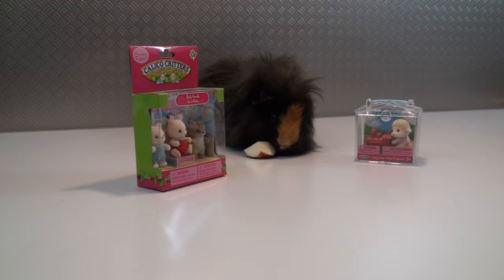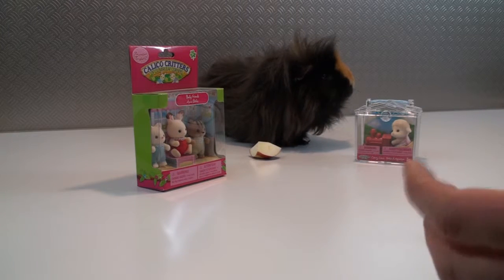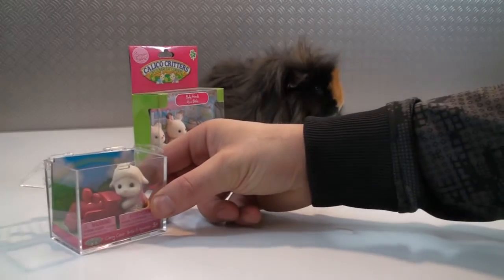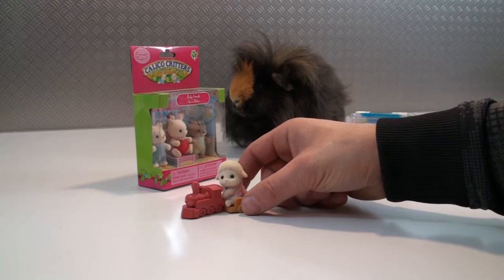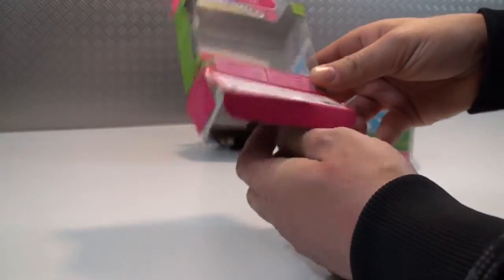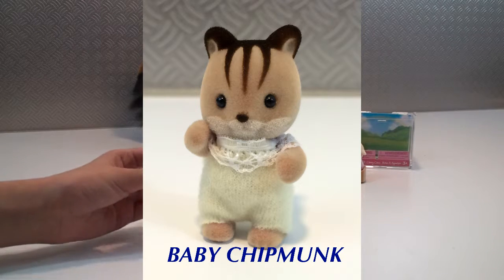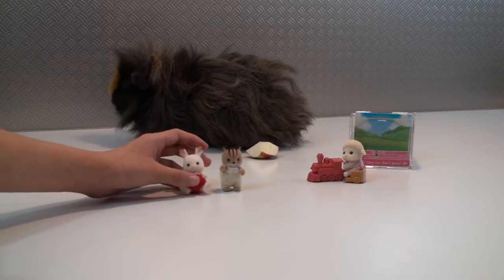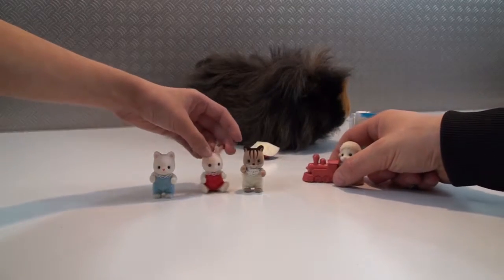CALICO CRITTERS #14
Tons of fun unboxing calico critters